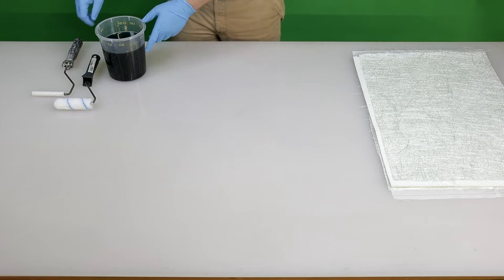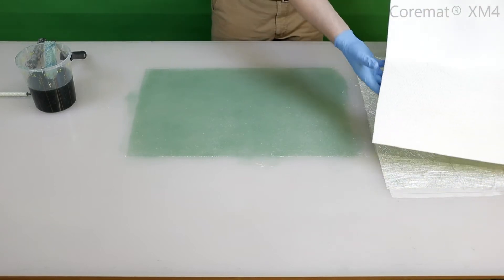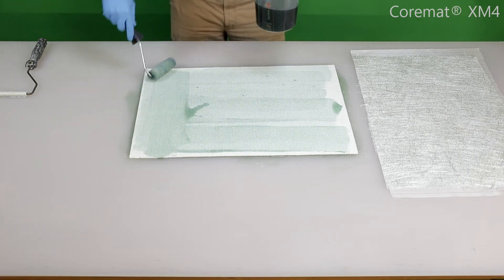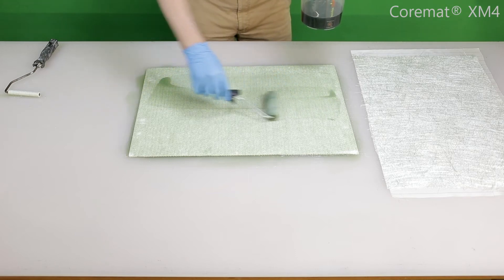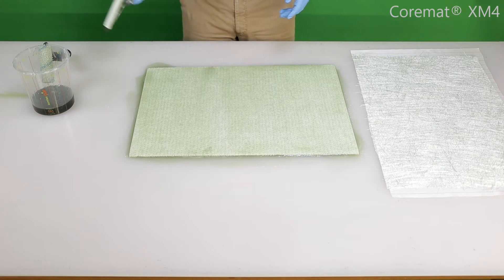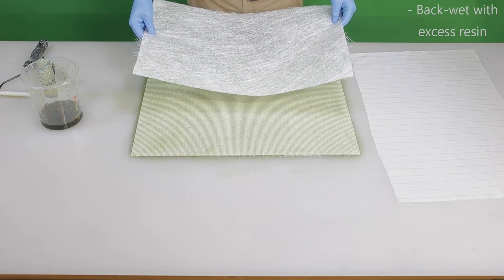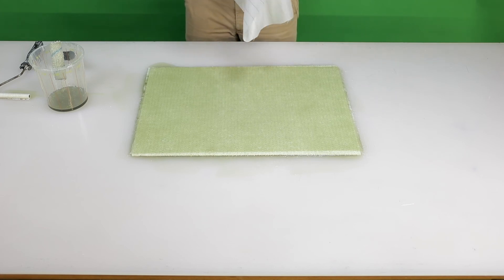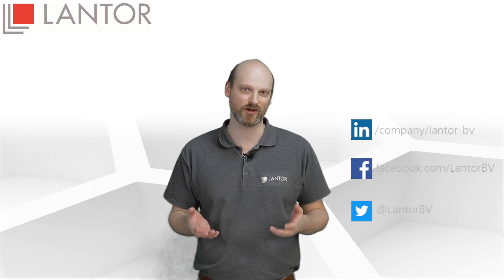Laminating with Lantor Coremat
This video shows the basics of laminating with Coremat.